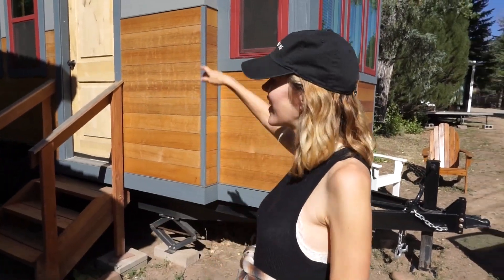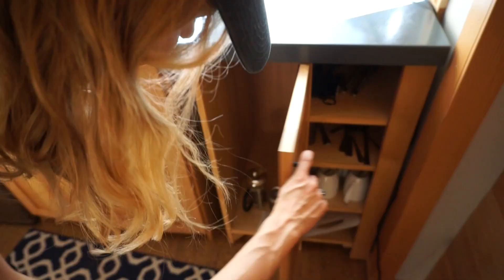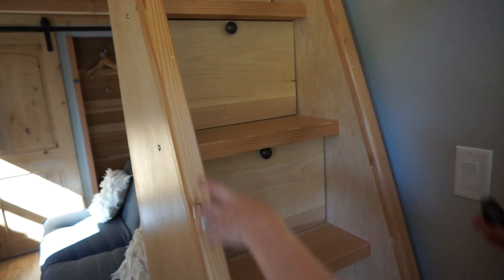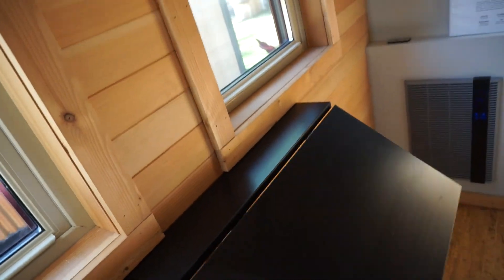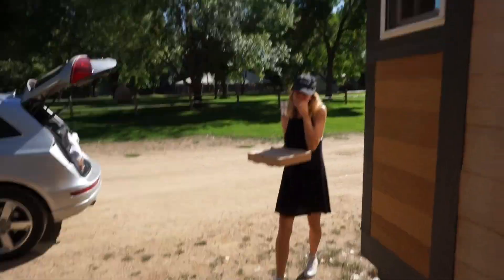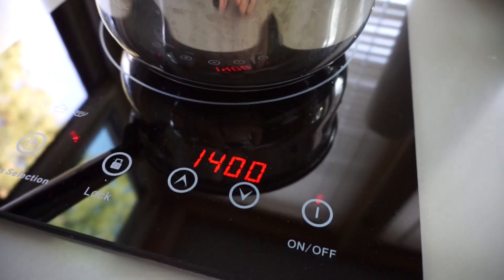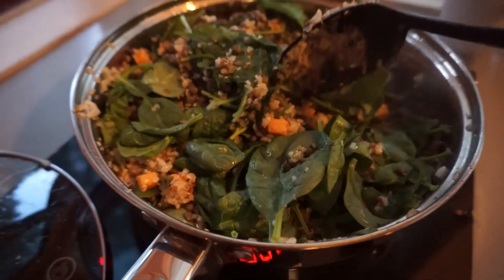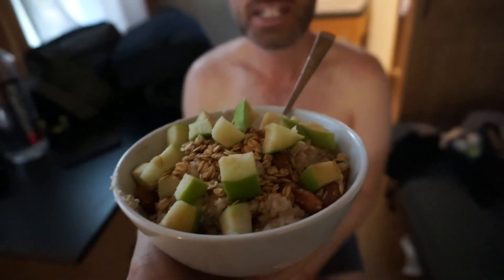Tiny House Tour What We Eat In A Day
We found this cute little Tiny House hotel in Lyon Colorado thanks to our friend Sean @byseanlee watch this vid to see what we cook on the single burner stove for dinner & breakfast!

♦ E B O O K ♦
→ WSLF: Mrmrsvegan.com

♦ FOLLOW US ♦
☺Mrs Instagram: Mrs_Vegan
☻Mr Instagram: HealthiestVegan
☻Mr SnapChat: LexIsVeg
☺Mrs SnapChat: Mrs_Vegan